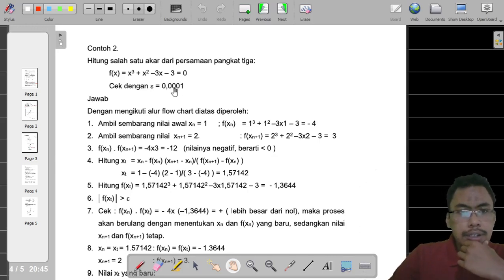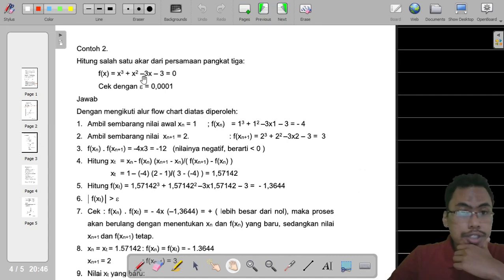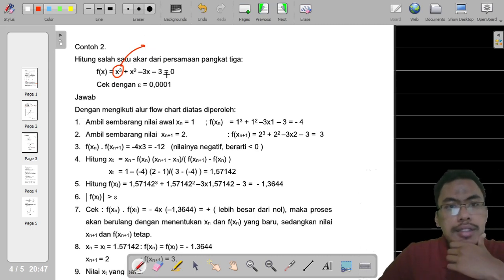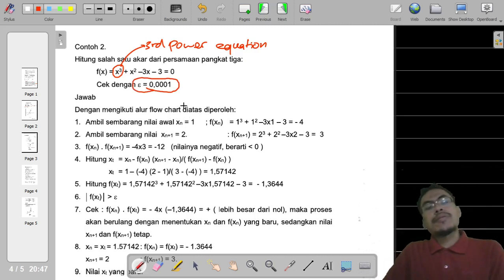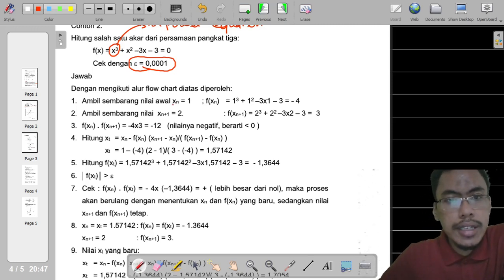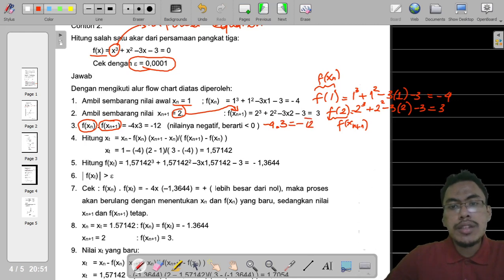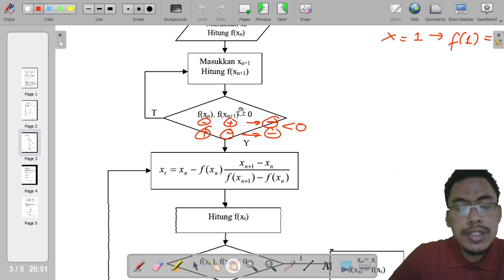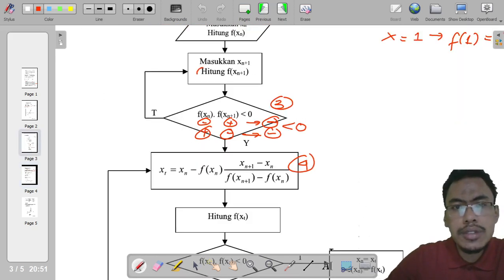The Regula Falsi Method Part 2